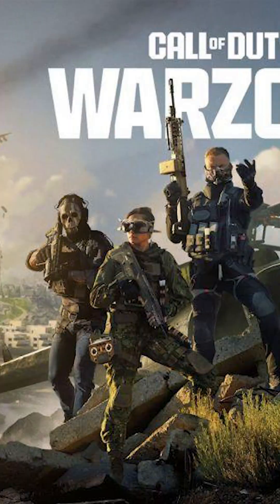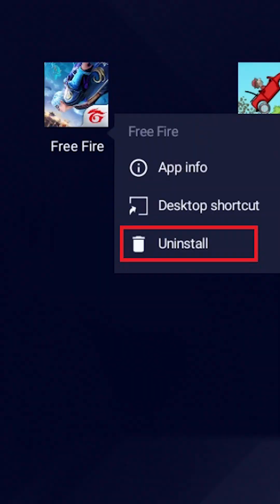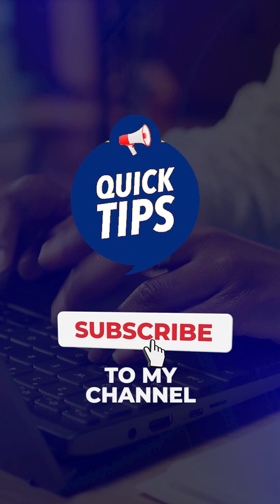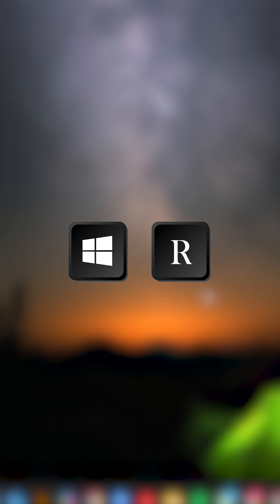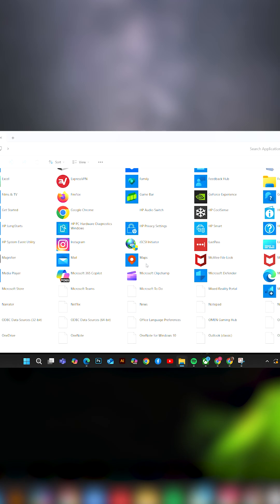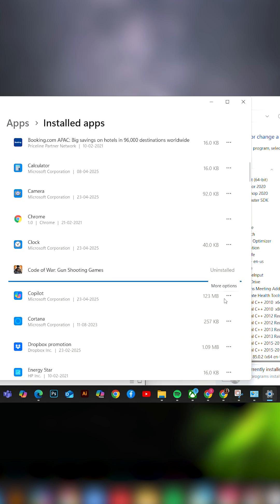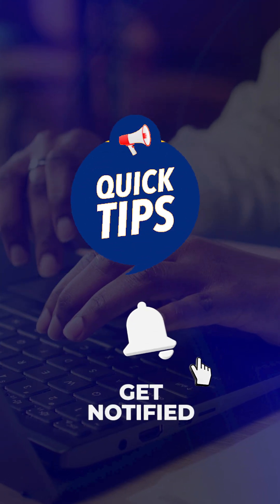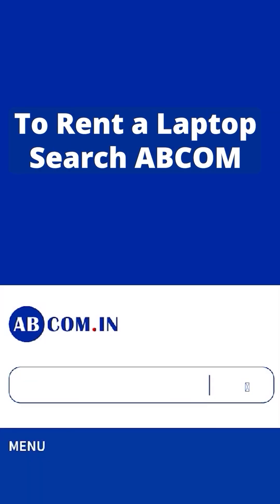App Won’t Uninstall? Here’s the Hidden Trick to Remove It Completely!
Ever deleted a game or app, but it still shows up like a ghost on your laptop?
Here’s a hidden Windows trick to fully uninstall apps—no junk files, no traces left behind!

Quick Steps to Remove Any App/Game Fully:
1️⃣ Press Windows + R on your keyboard
2️⃣ Type this: shell:appsfolder → Hit OK
3️⃣ A secret folder opens showing all installed apps
4️⃣ Right-click the app/game you want to remove → Hit Uninstall
5️⃣ Confirm—and boom, it’s really gone!

No more fake uninstalls. No leftover files. Just a clean, clutter-free laptop.

Still facing lag, freezing, or performance issues?
Don’t just clean—upgrade your performance.
Rent a high-performance laptop from AB Com and enjoy smooth speed with zero stress.

Whether it’s for gaming, editing, or multitasking, AB Com has the right laptop for you.